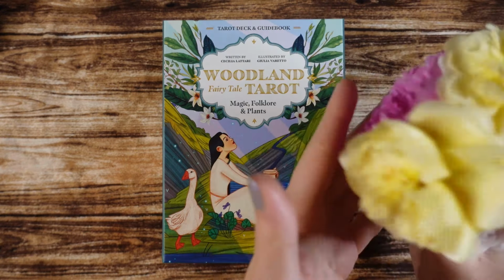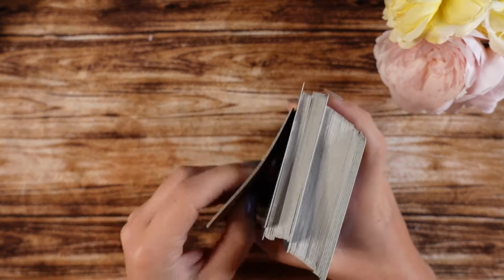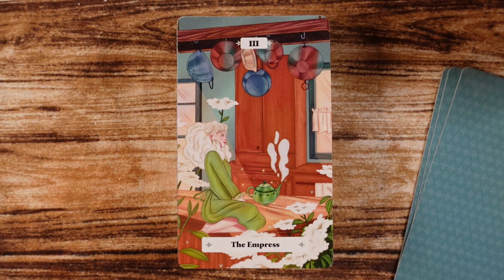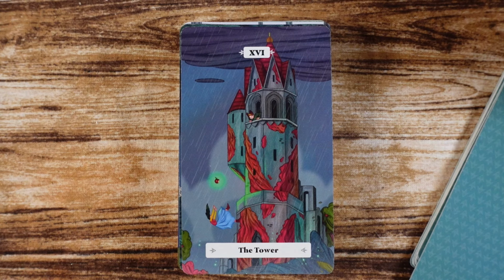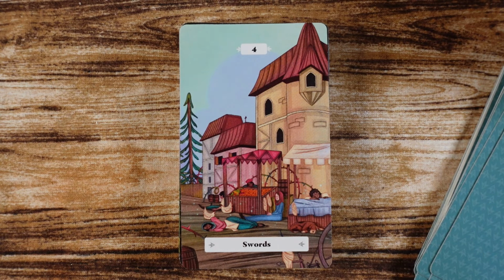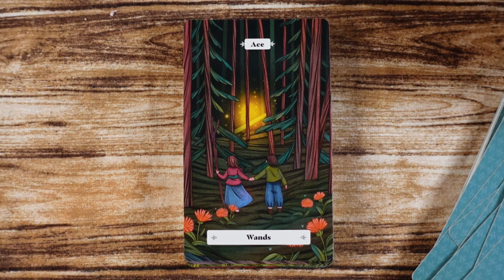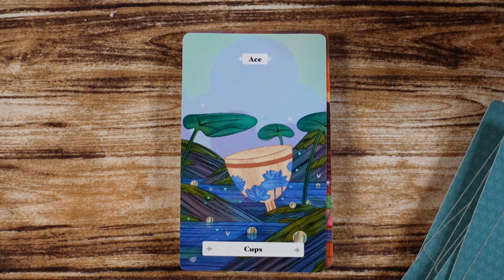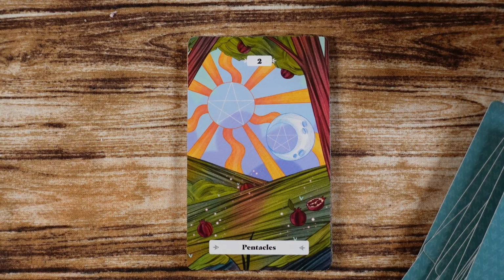Woodland Fairy Tale Tarot | Walkthrough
New from @usgamessystems !
Where to find the deck: